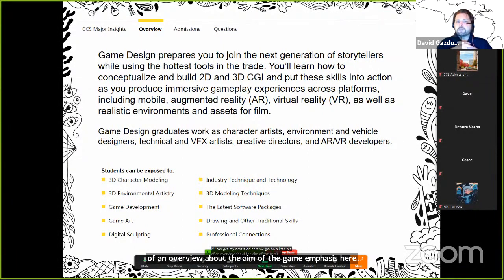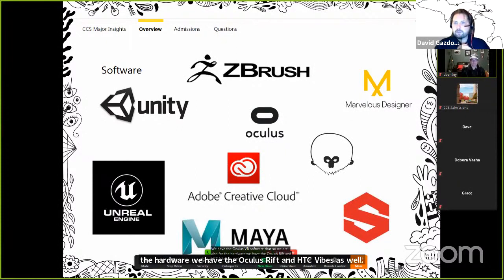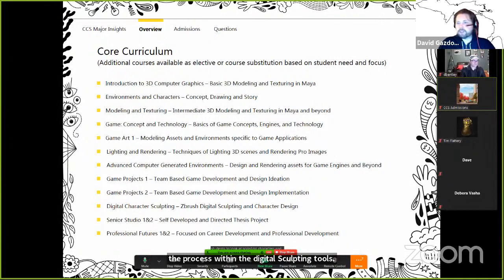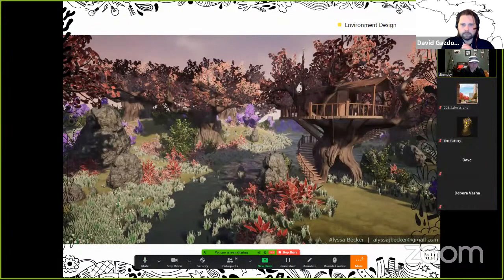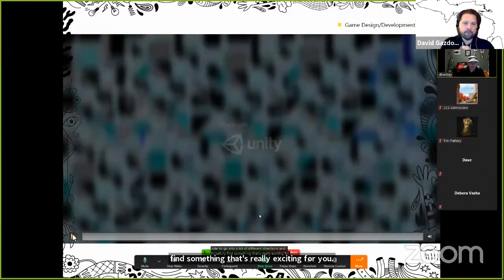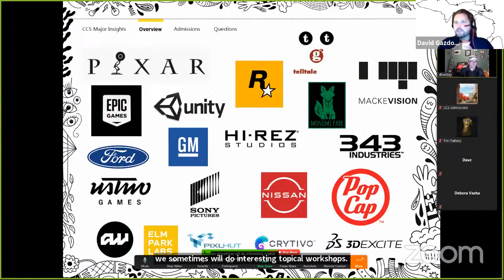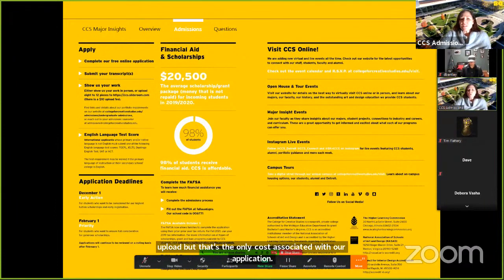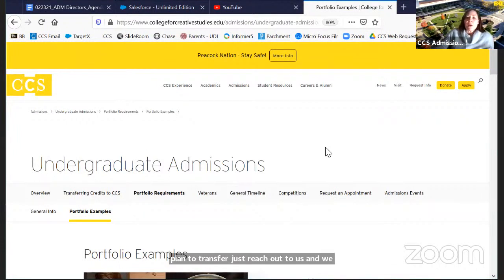CCS Major Insights: Entertainment Arts - Game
Find out more about our Game Design program where you envision and create game worlds and everything in them.